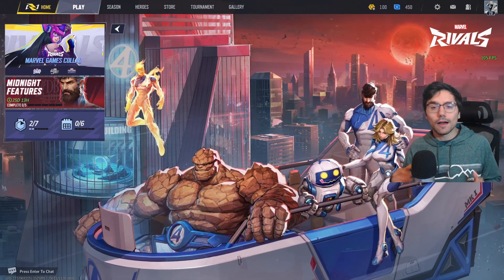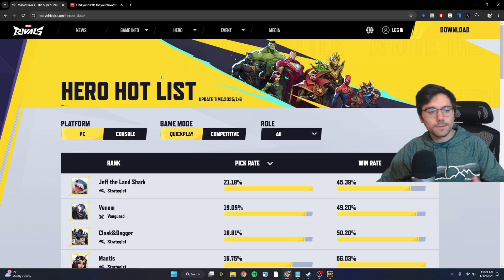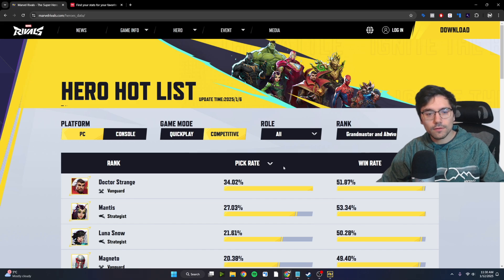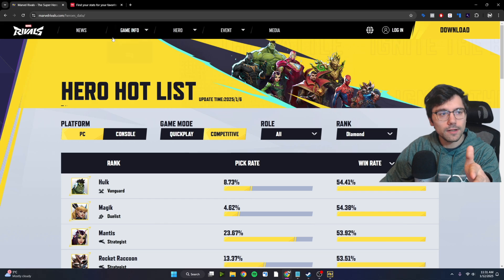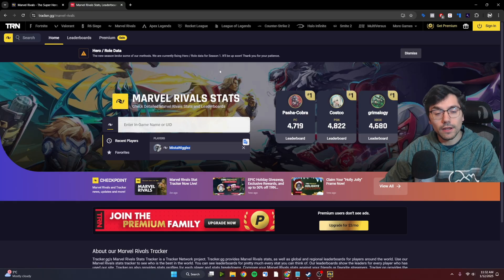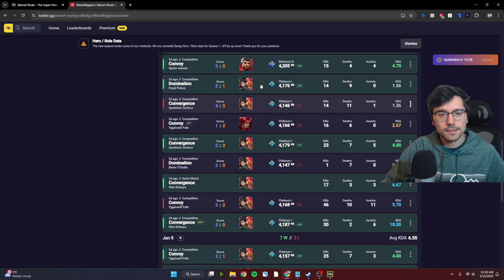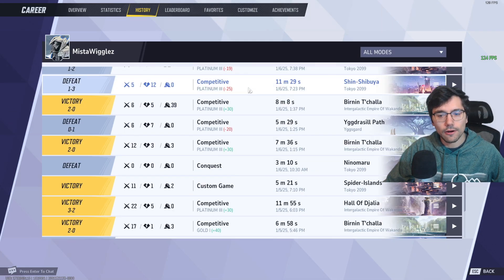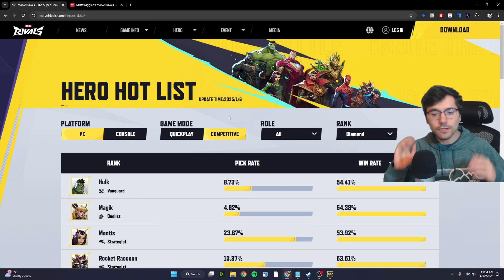How to View MORE In-Depth Statistics | Marvel Rivals Full Guide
This quick video shows how you can use some very useful third-party tools to get more in-depth statistics in Marvel Rivals. It's pretty simple, but there aren't any good tutorials, so I figured I'd make this video for you! This is everything you need to know about how to View MORE In-Depth Statistics in marvel rivals. I hope you found this video helpful!

Song: Soul by DJ Quads

Intro (0:00)
Marvelrivals.com/heroes_data (0:12)
Tracker.gg/marvel-rivals (0:53)
Outro (1:58)